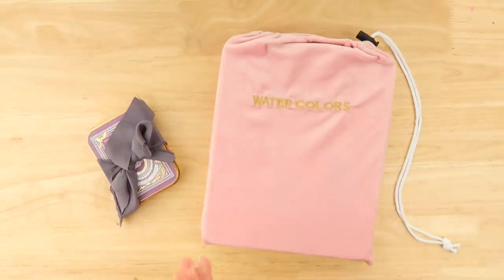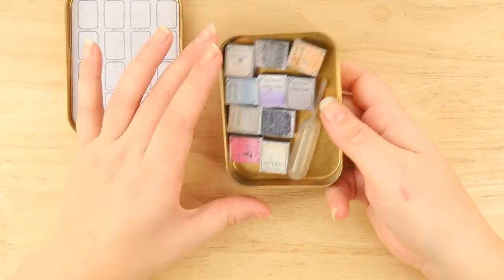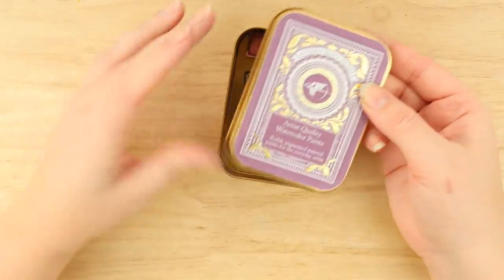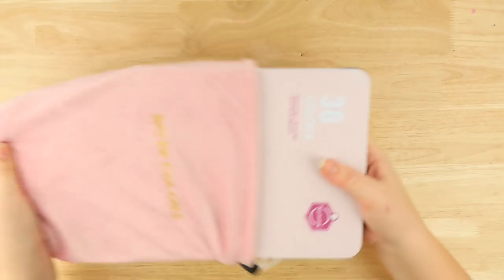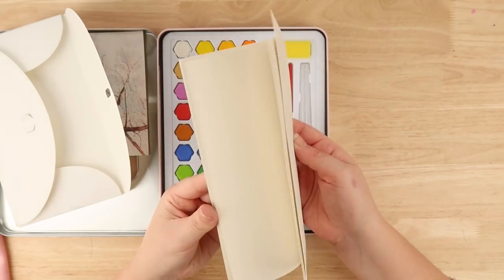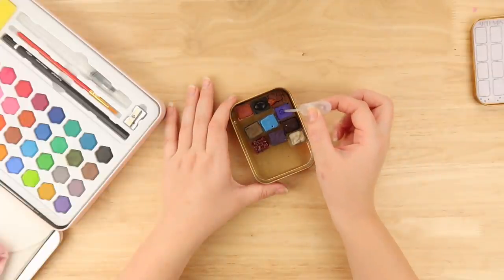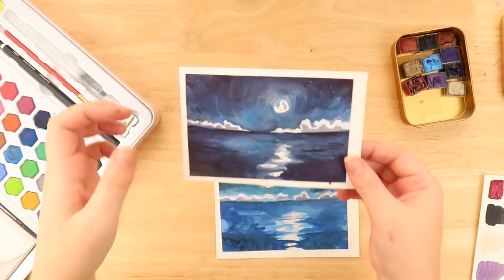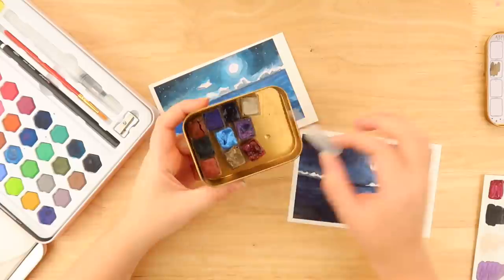Indie Paint Shop VS Aliexpress? Which is worth it? Handmade VS Store-brought.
I think you must know my opinion by the end of this video, but let me just warn you a bit further, buy from Aliexpress with your own discretion, I feel like it's a bit of a con and I have never bought from there since I got these (nearly a year or so ago). So, I won't link those paints but here is the independent artists! If you want to search for the others then they are probably quite easy to find.

My Equipment -
• My Camera